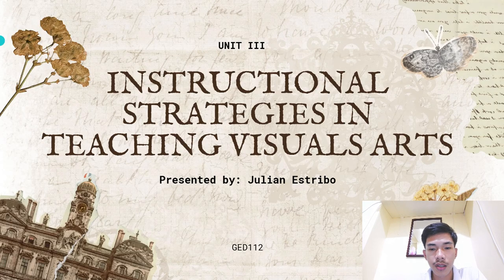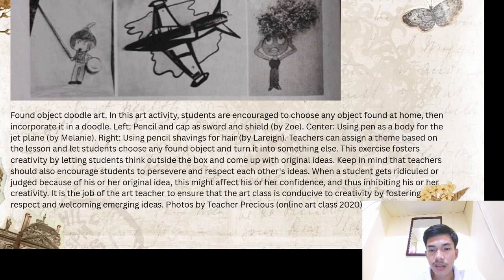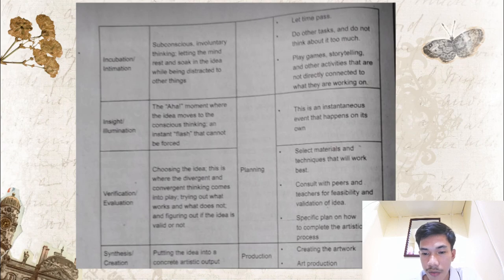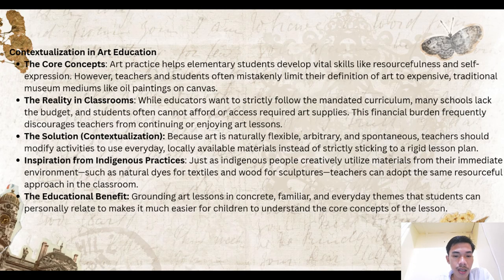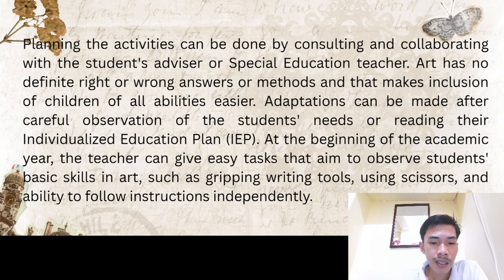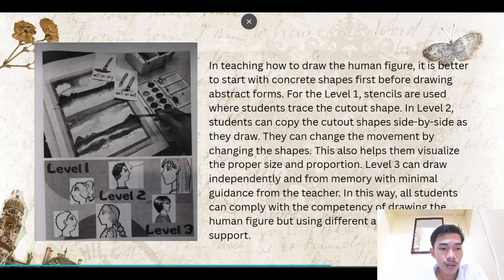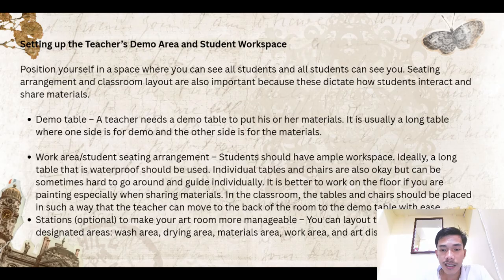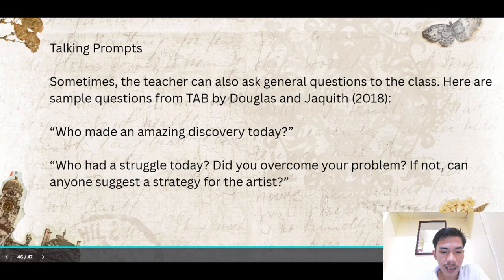0710 1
GED112